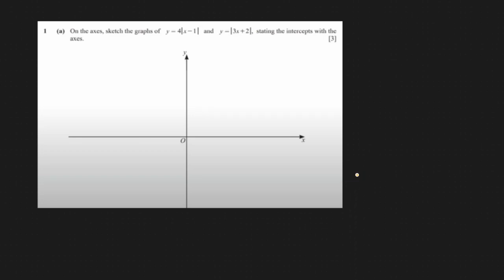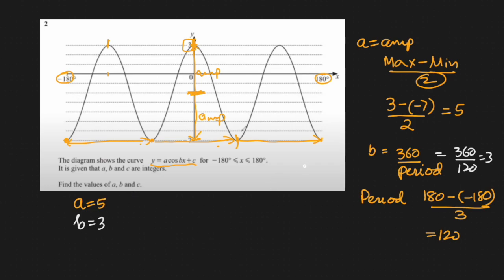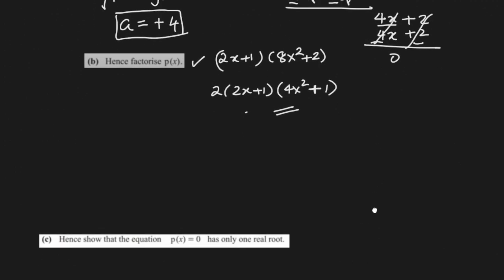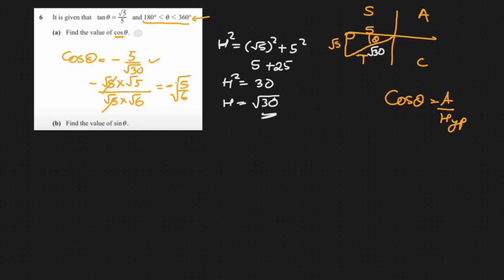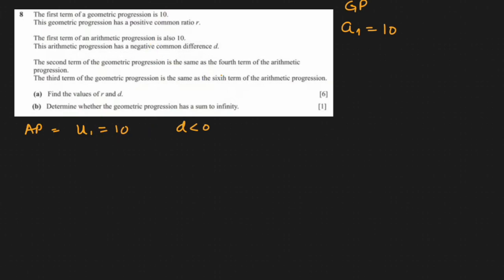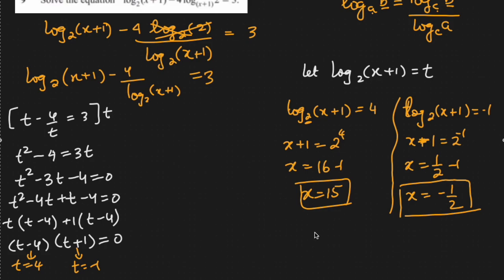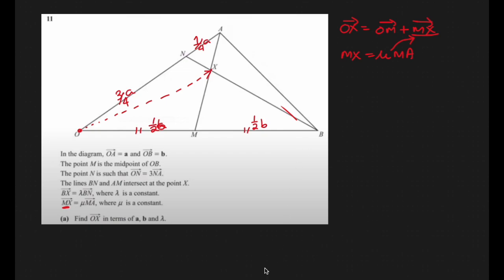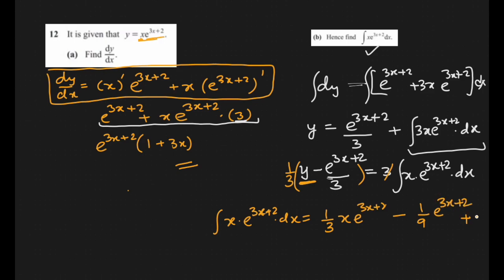CAIE IGCSE ADDITIONAL MATH FEB MAR 2025 4037 | 0606/12/F/M/25 SOLUTIONF OF ALL QUESTIONS | MS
TIMESTAMPS
0:00 Question 1 Absolute graph and inequality
09:17 Question 2 Trigonometric function graph
12:45 Question 3 Equation of a circle
18:20 Question 4 Factor theorem
25:16 Question 5 Inverse of a function
33:04 Question 6 Trigonometric ratios
38:16 Question 7 Area under a curve
46:44 Question 8 AP and GP sequences
53:50 Question 9 Logarithmic equation
59:34 Question 10 Coordinate Geometry
1:08:49 Question 11 Vectors
1:19:00  Question 12 Integration (by parts)